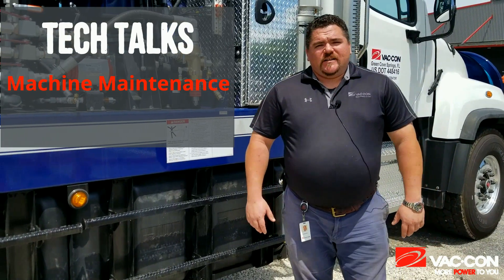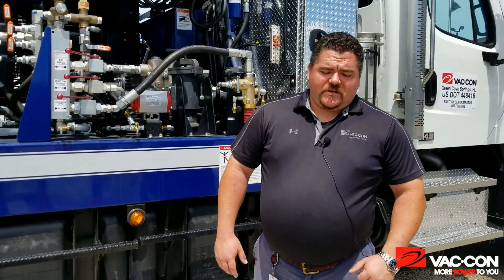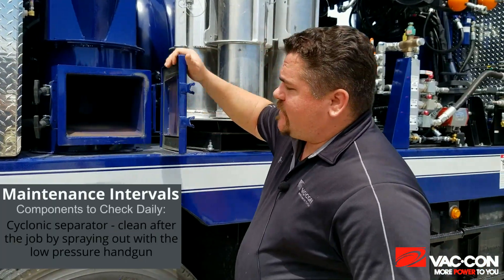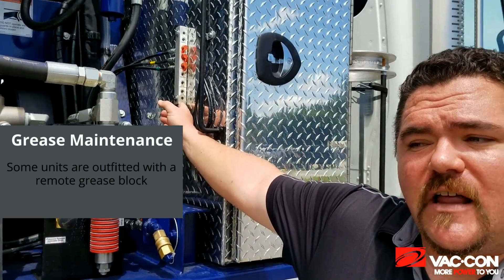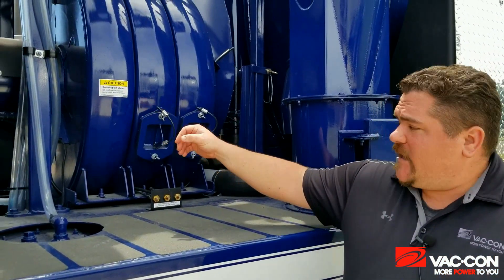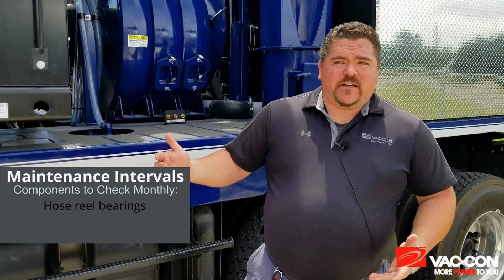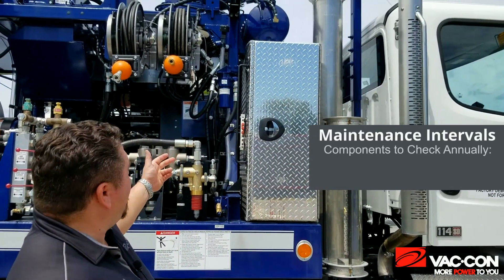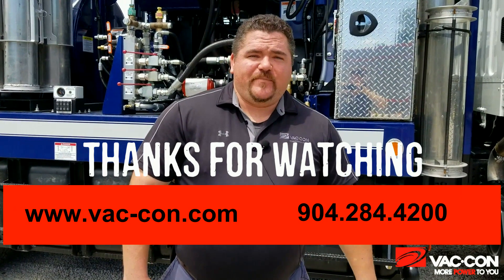Tech Talk - Episode 2 - Machine Maintenance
Vac-Con Technical Sales Representative James Dolan reviews maintenance needs for the Titan Combination Machine.